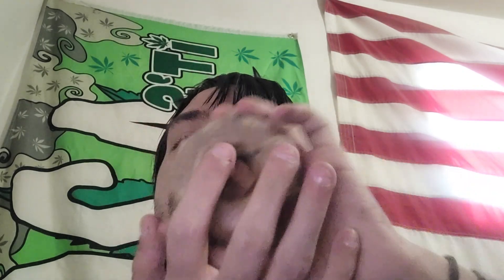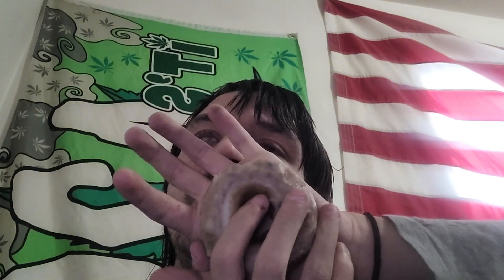hostess blueberry donuts review